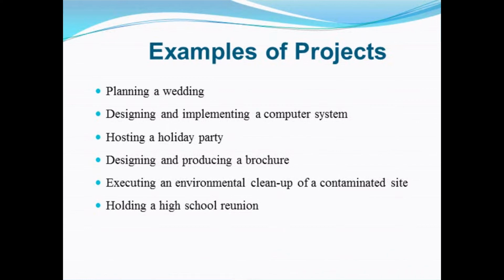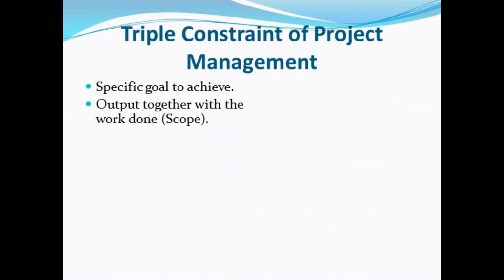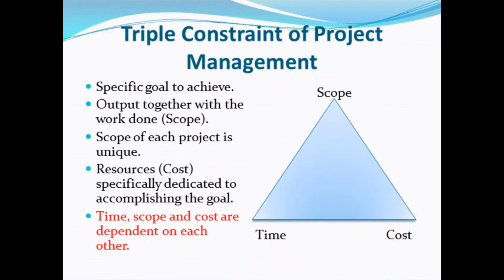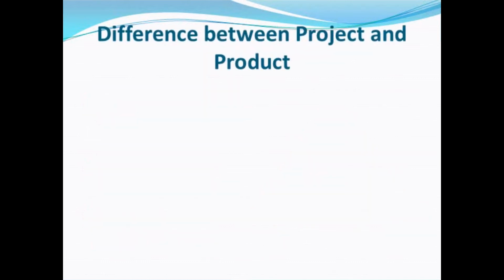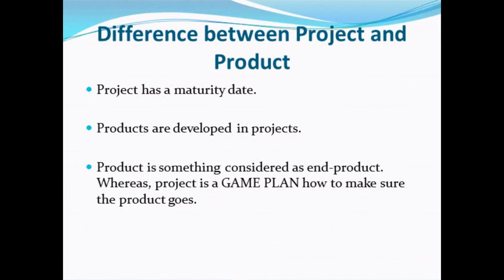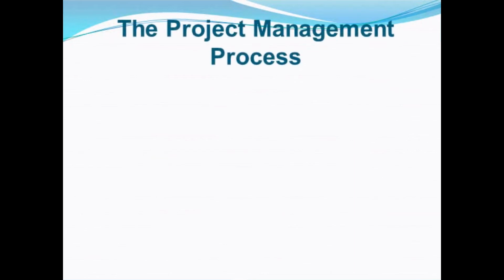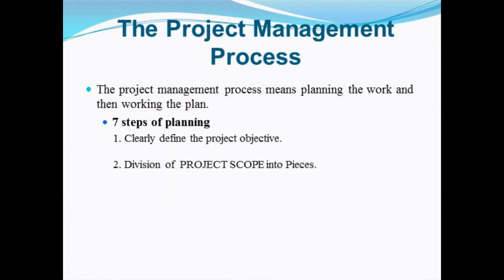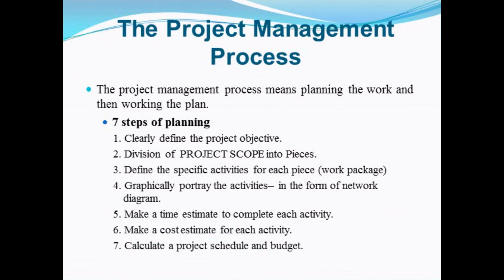Demo Lecture by FGEIs (C/G) Directorate Media Cell & College Branch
This is a demo video lecture prepared by media cell for guideline purpose. All respected Professors, Lecturers & Teacher who want to volunteer are warmly welcome on this Channel.